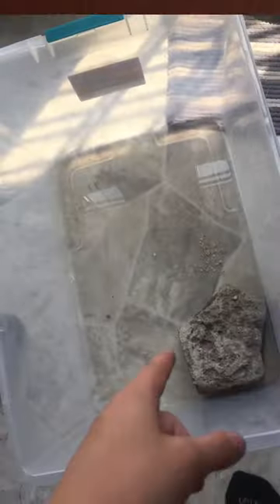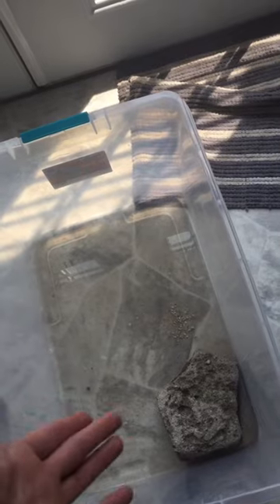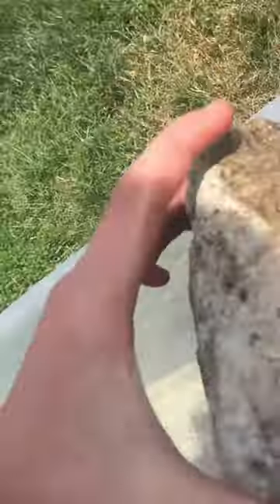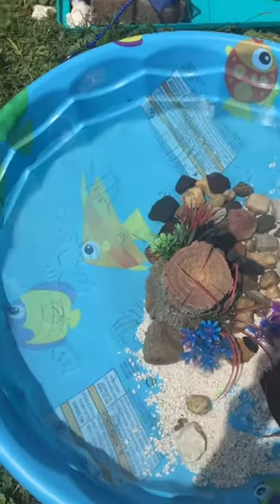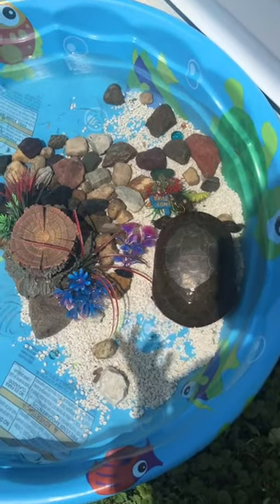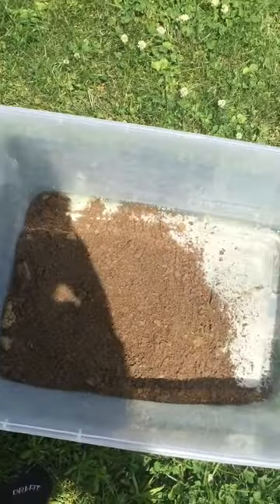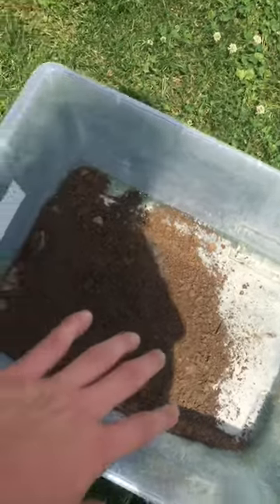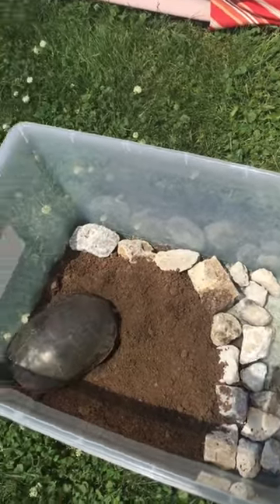How I made a nesting box for my turtle 🐢 must watch !!!!!!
This nesting box is perfect for beginner turtle lovers to make easily with things u already have!! 🐢